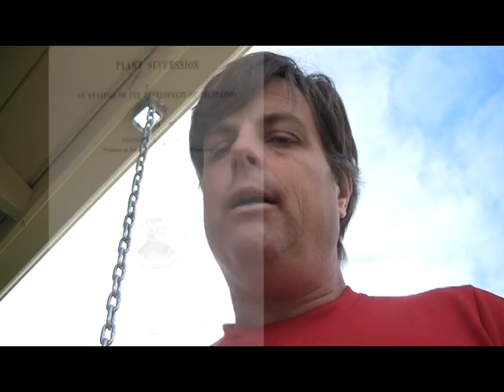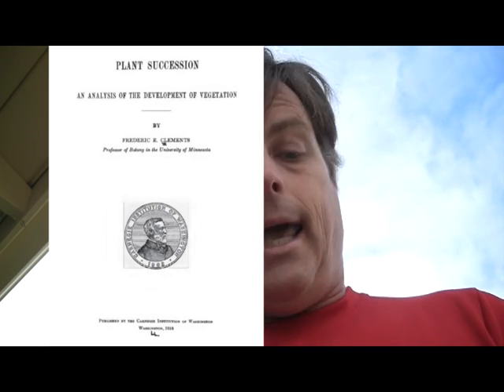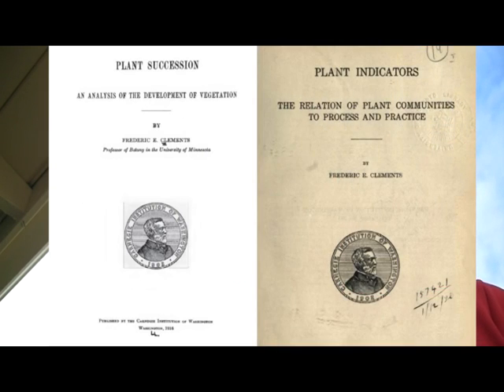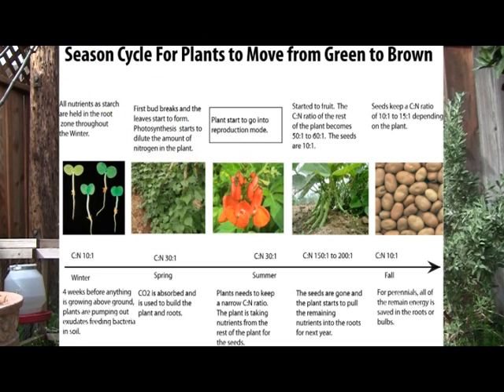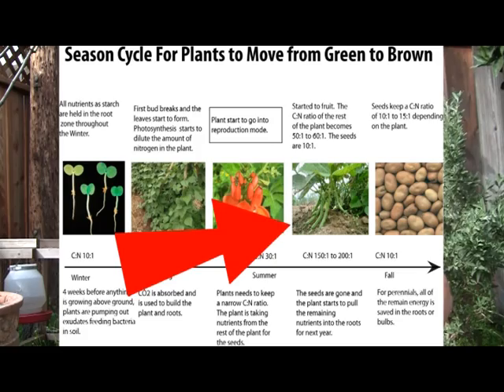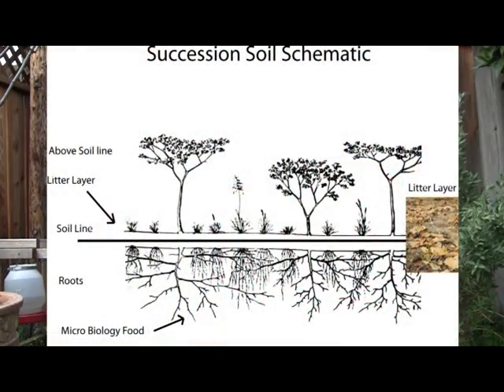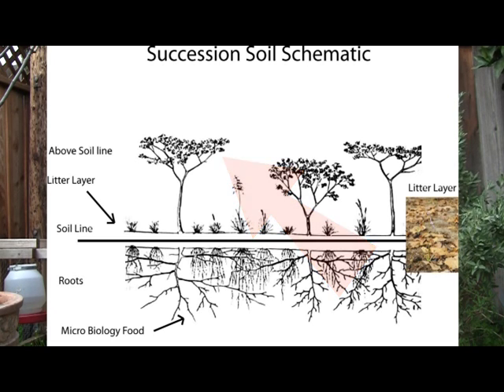The Naked Garden: SoilFoodWeb Creating New Soil Using Succession (2011)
In the episode we explain how to create new soil by using the method of Plant Succession. A mow strip is used as a test area to create new soil from dead soil that came from local landfill. By planting only seeds and not adding any organic or in-organic material, the soil is transformed from sand, clay and silt to soil with a 1:1 B:F ratio for perennial plants in about 6 months.